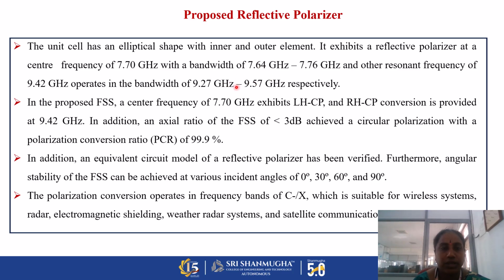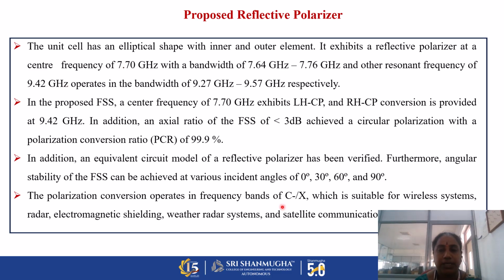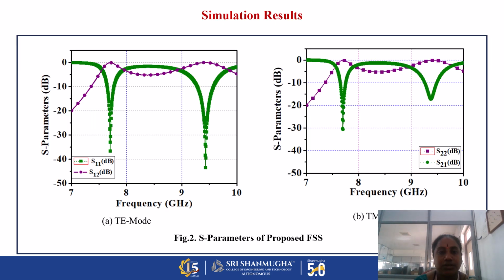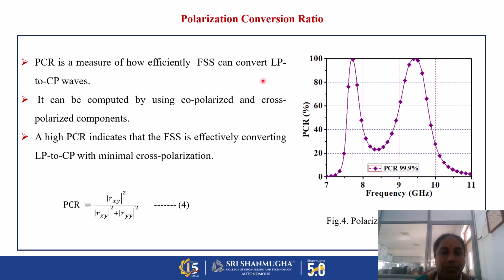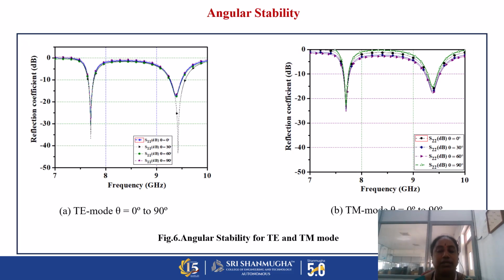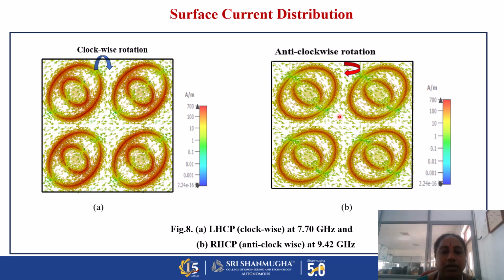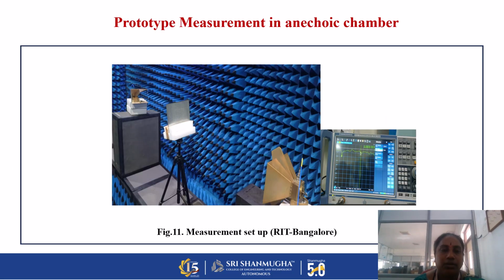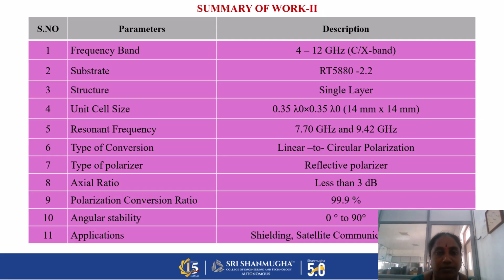POLARIZATION CONVERSION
A Dual-Band Reflective Polarizer Based Meta-Surface with Higher Angular Stability for C and X- Band Applications